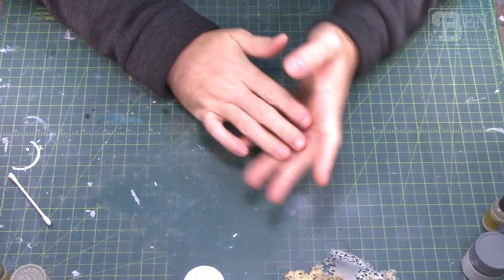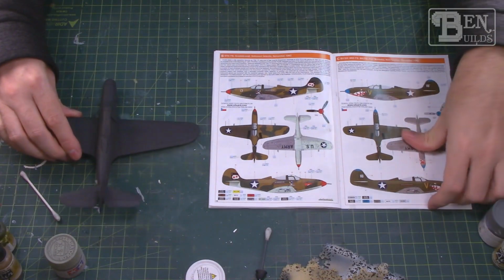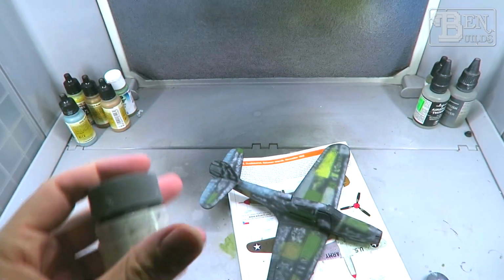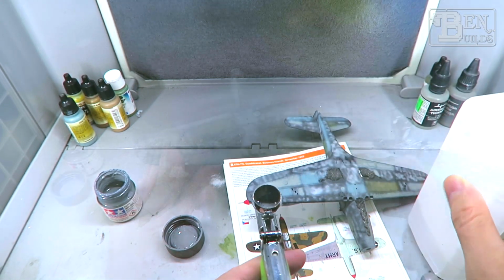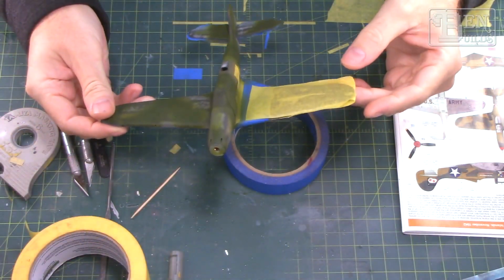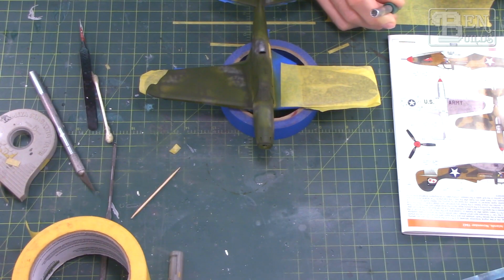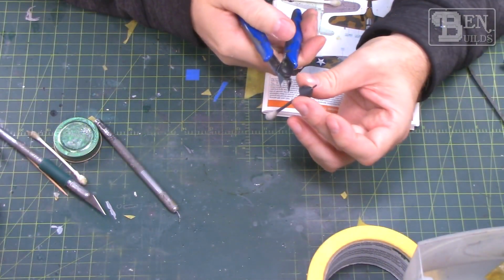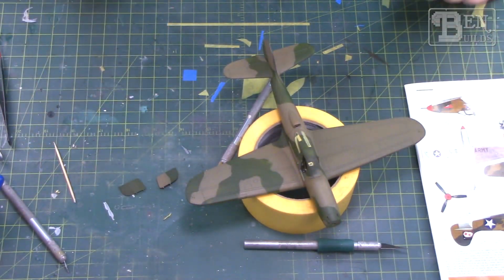Ben Builds Season 11 - Eduard P-400 Ep.7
Welcome back to the bench and our 1/48th scale, Eduard P-400! Today we are going to hit the spray booth and get her all painted up. Should be fun.

But first, we will need to do some pre-shading and marble coating, but after that we can let the main colors fly.

Also on the list of things to do,  we nee to fix out nose cannon.  I have a plan for that, so it shouldn't be too terrible. Lets get stated.

If it all goes according to plan, next episode we should be able to get some post shade and gloss applied, so until then, thank you so much for stopping by. I really do appreciate everyone taking the time to watch my videos. Until our next episode, take care, be safe and go build something awesome!